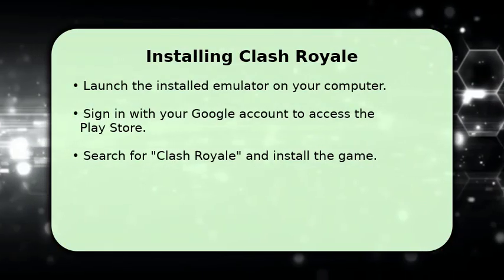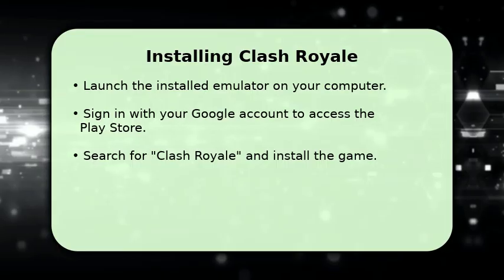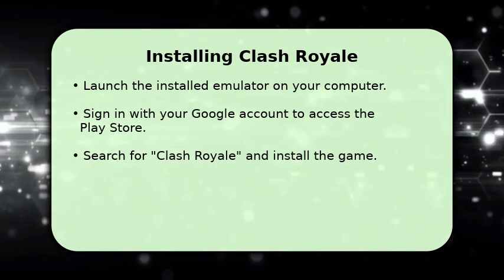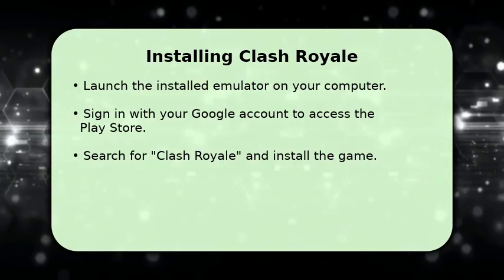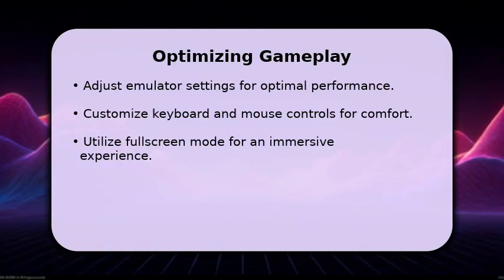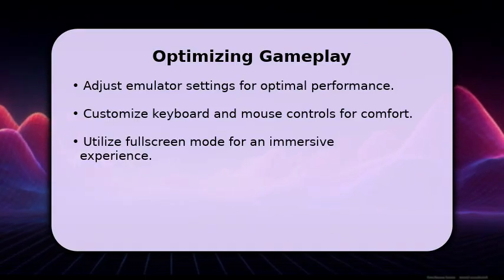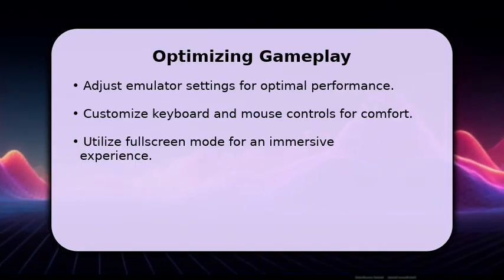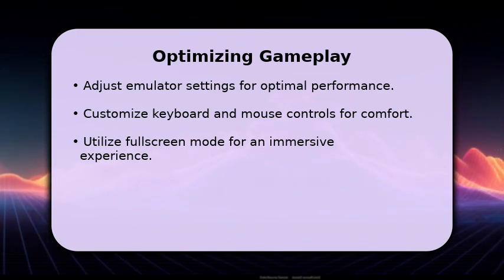How To Play Clash Royale On PC Emulator - Full Guide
▸ (v) Are you a fan of Clash Royale but don't have an Android device? Don't worry, we've got you covered! In this full guide, we'll show you how to play Clash Royale on your PC using an emulator. We'll cover the best emulators for playing Clash Royale, step-by-step installation instructions, and tips for optimizing performance. Whether you're a seasoned gamer or just starting out, this video will walk you through everything you need to know to get started.

Clash Royale PC emulator, play Clash Royale on PC, best emulators for Clash Royale, how to install Clash Royale on PC, Clash Royale performance optimization, PC gaming with emulators, emulator setup for Clash Royale, Clash Royale gameplay on PC, running Android games on PC, emulator tutorials